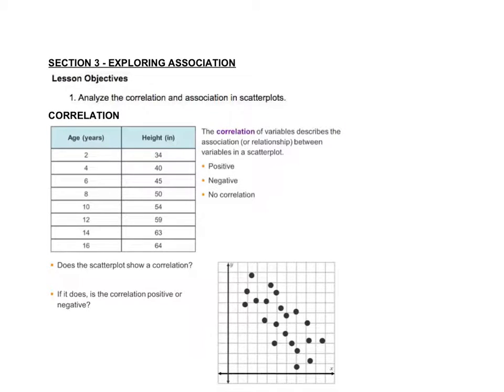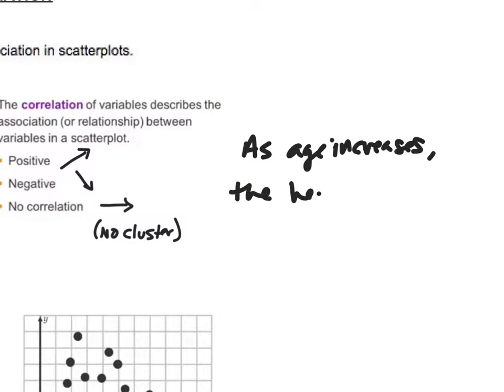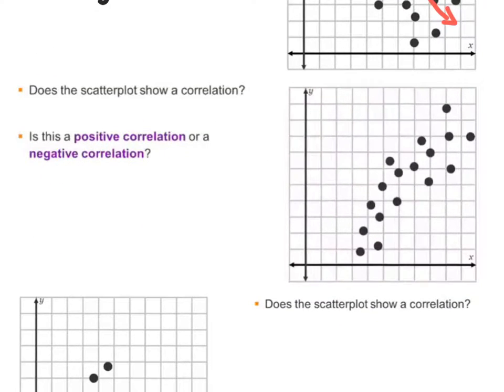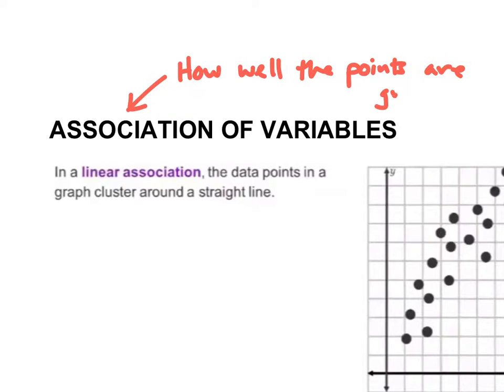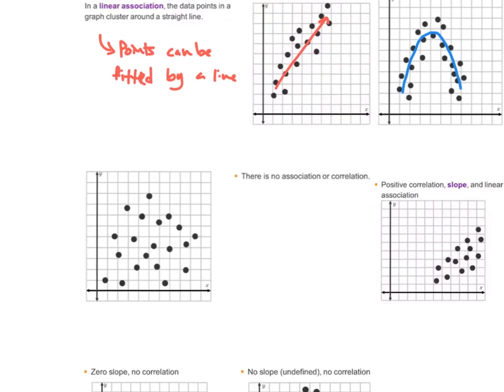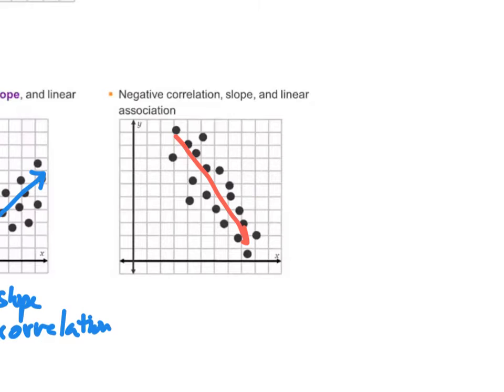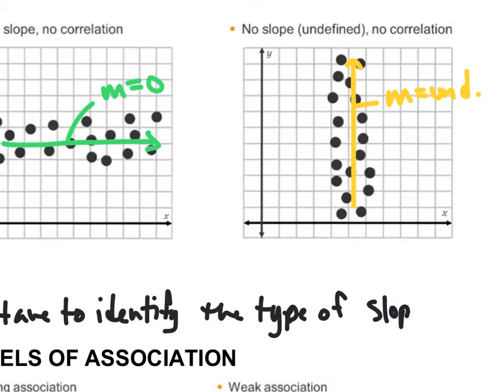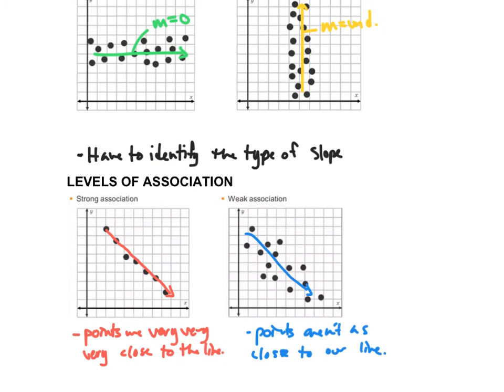SP - MATH 8 - UNIT 3 - SECTION 3 - NOTES